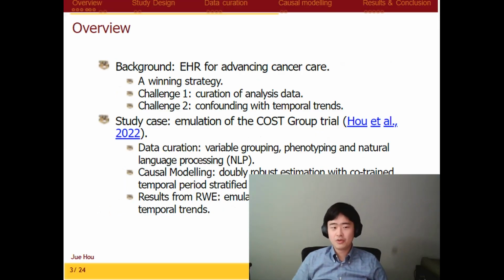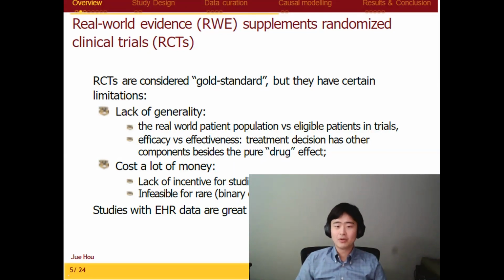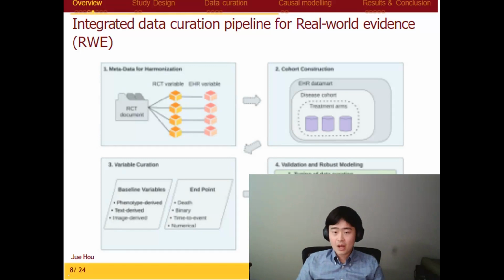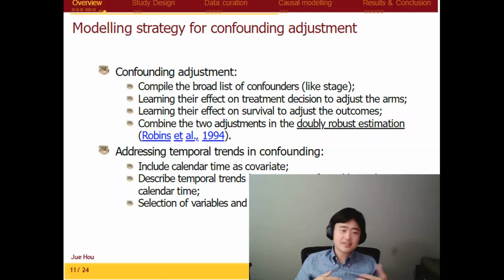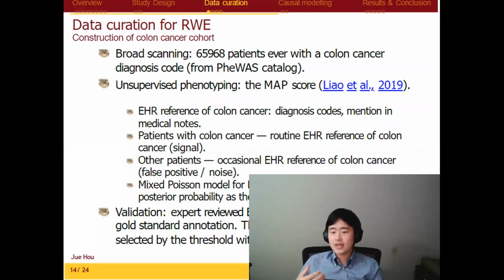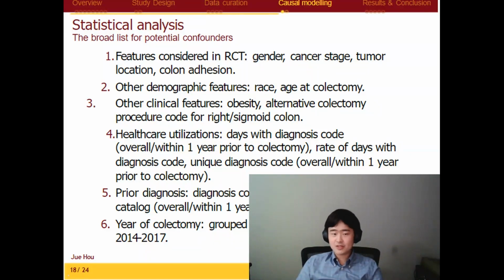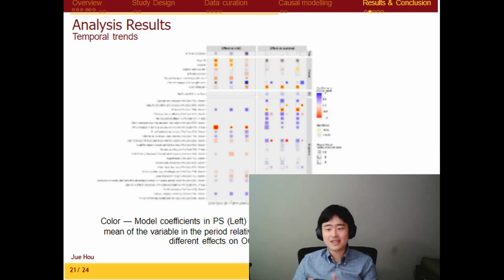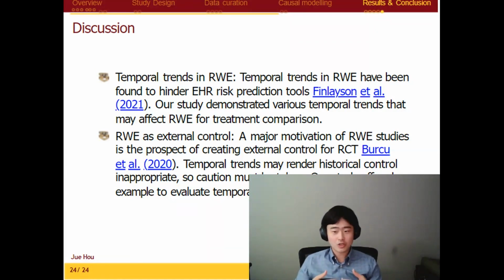Addressing Temporal Trends in Real-World Evidence of Treatment Effects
Presented By: Jue "Marquis" Hou

Speaker Biography: Jue “Marquis” Hou is currently Assistant Professor in the Division of Biostatistics, University of Minnesota School of Public Health. He previously was a postdoctoral fellow in Dr. Tianxi Cai’s lab at Harvard T.H. Chan School of Public Health...

Webinar: Addressing Temporal Trends in Real-World Evidence of Treatment Effects

Webinar Abstract: In real-world evidence (RWE), temporal shifts in clinical knowledge and practice need to be adjusted for treatment effect assessment. We use electronic health records (EHR) data to 1) assess the temporal trends in treatment decisions and patient outcomes; and 2) emulate a randomized controlled trial (RCT) using EHR with temporal trends properly adjusted...